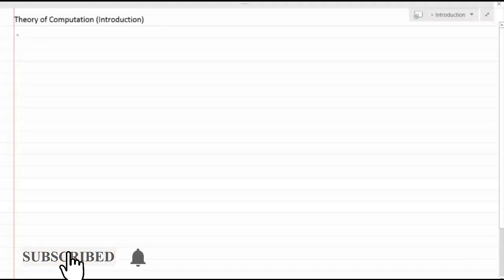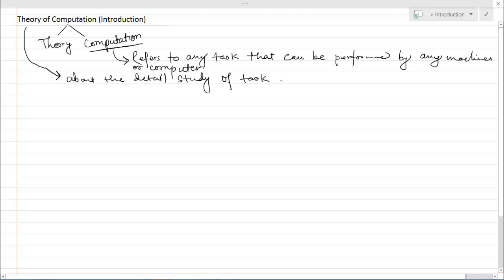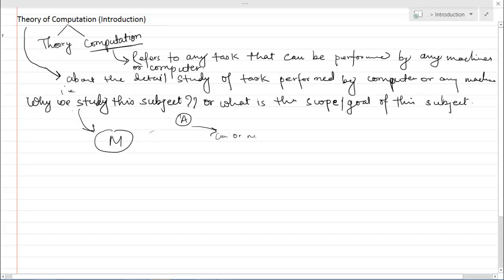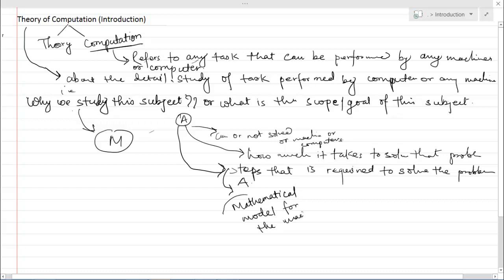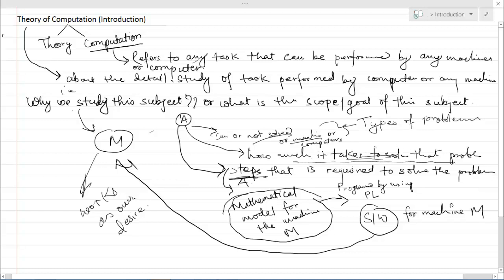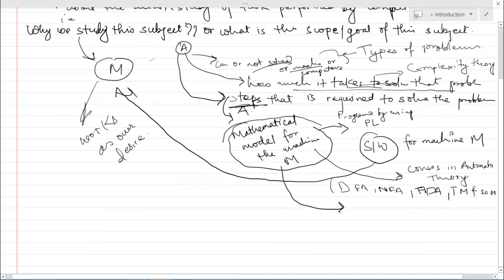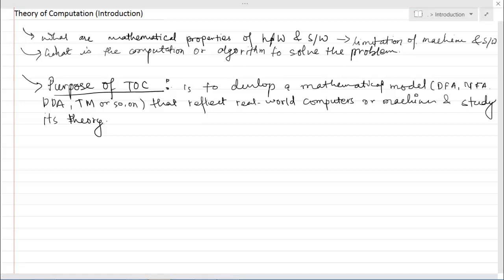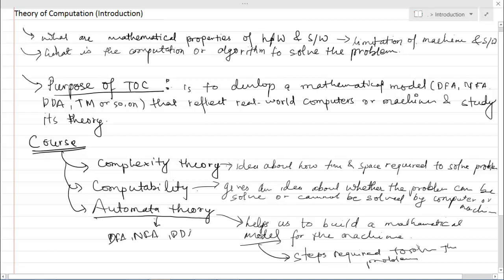Lecture-1 (Introduction to Theory of Computation)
Introduction to Theory of Computation